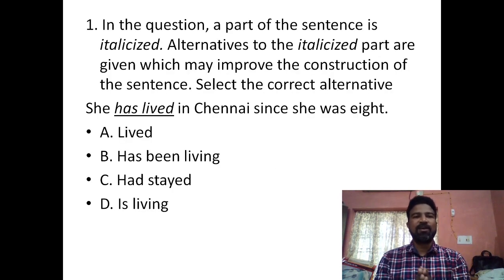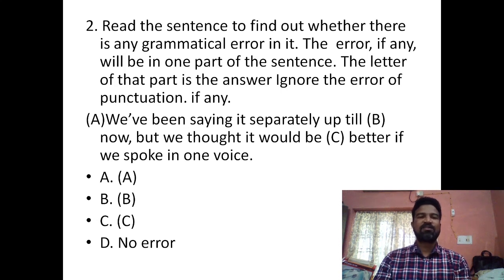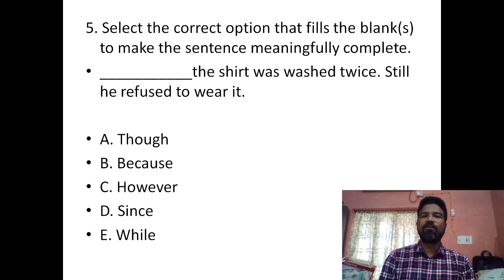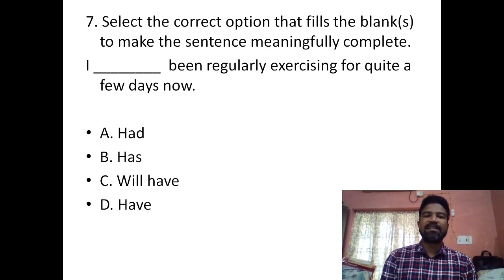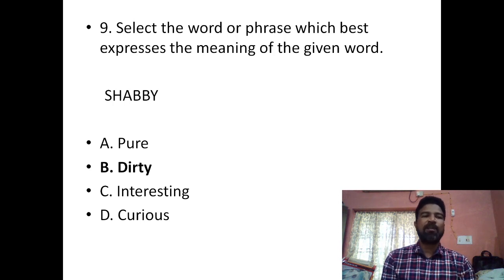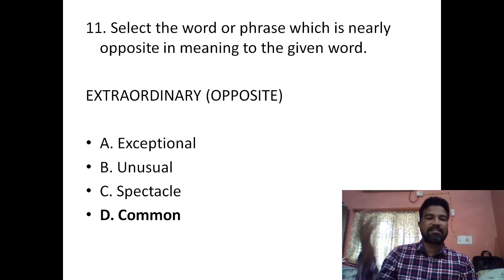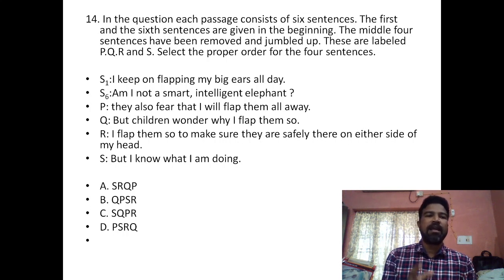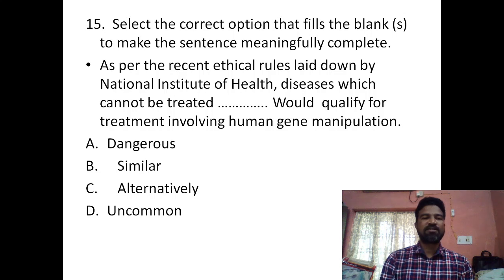Verbal Ability TEST - 1 II WIPRO, CTS, MPHASIS, SBI, IBPS Etc.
This model Verbal Ability test will give you a chance to test yourself on several verbal concepts and check to see where you exactly stand in terms of Verbal reasoning skills. Very useful for Wipro, Mphasis, Cognizant, Byju's, SBI, IBPS and a lot other competitive exams.